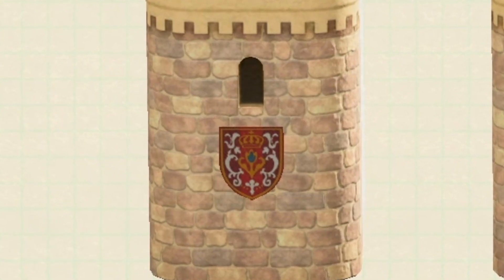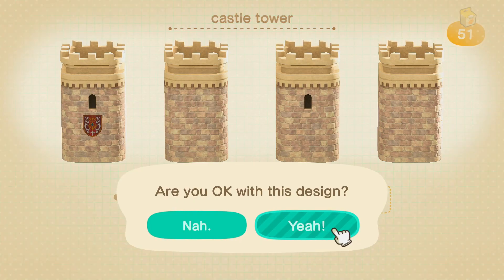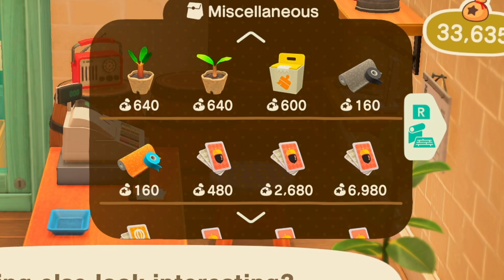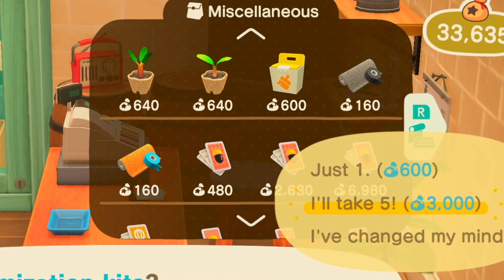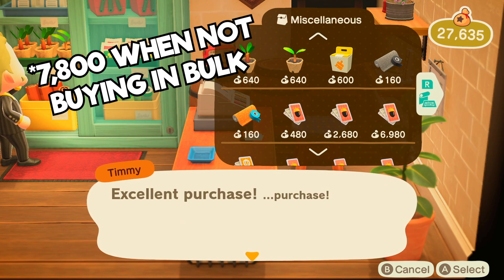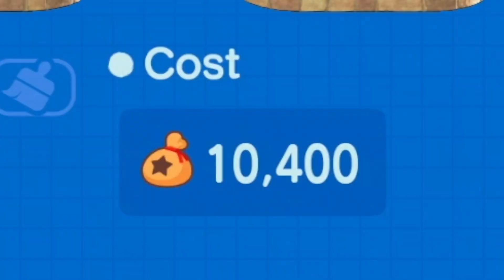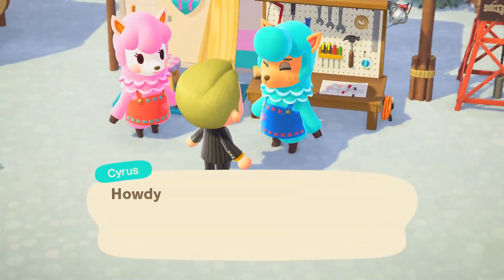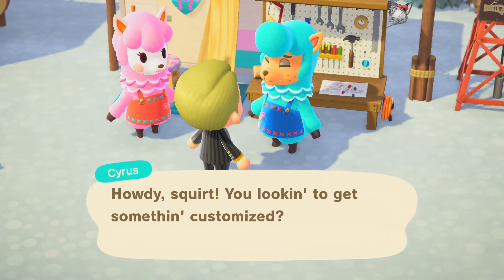STOP buying this SCAM item in Animal Crossing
The customization kits in Animal Crossing are not only overpriced, but they're not NEEDED!

🛌Visit Cat Butte:
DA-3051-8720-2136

🎨My Creator ID:
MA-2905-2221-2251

This clip is one of a series of Animal Crossing funny moments that I post regularly on this Animal Crossing channel. These ACNH gameplay videos are primarily gathered using the Nintendo Switch in-game video capture feature or a capture card.